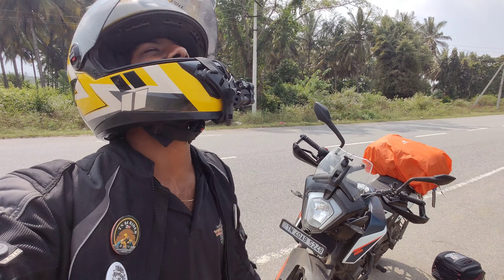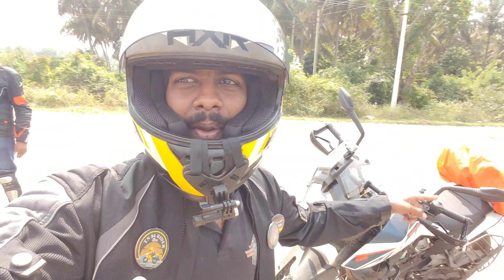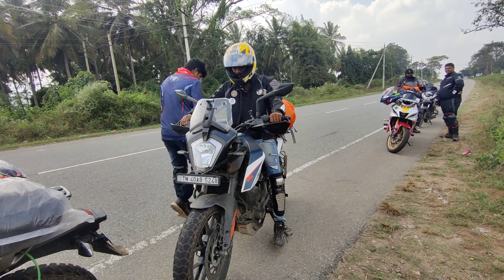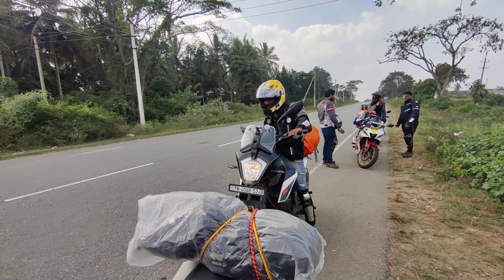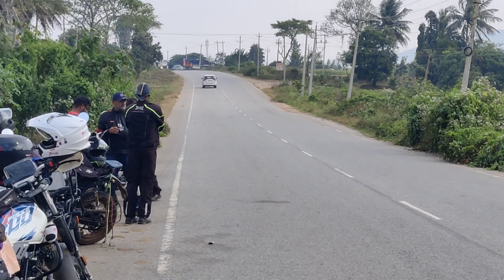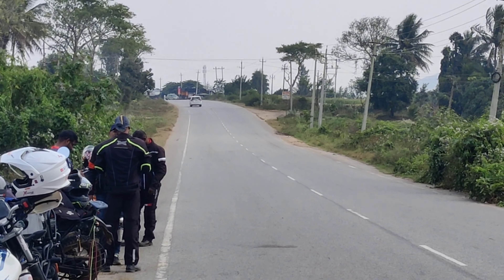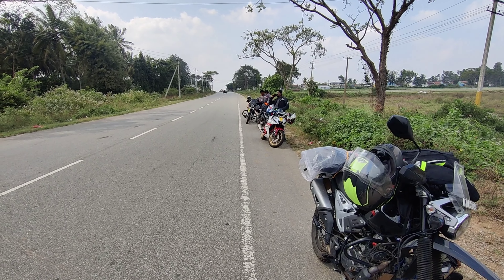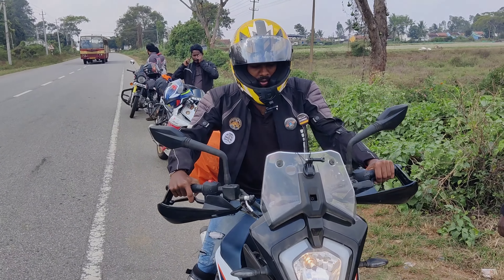Going to Buy New Bike||DUKE 250ADV ||Ride Review||TN84 RIDER LIFESTYLE